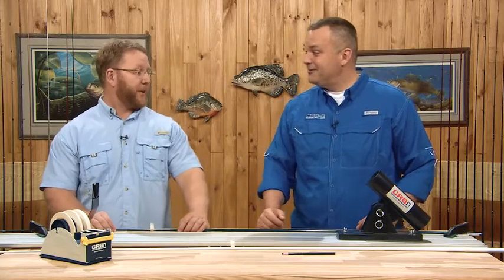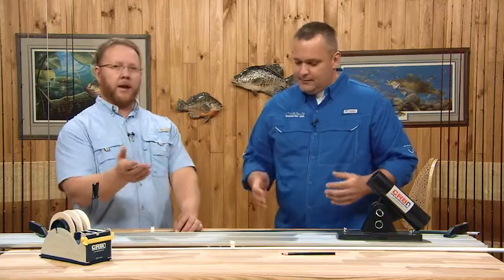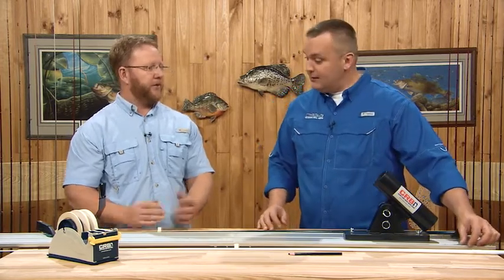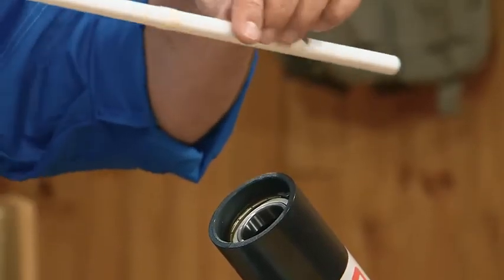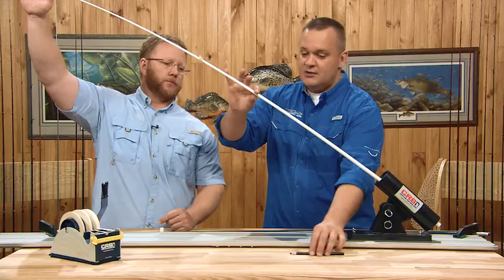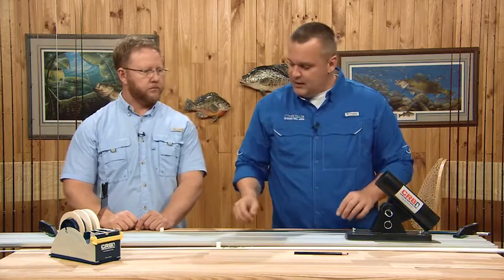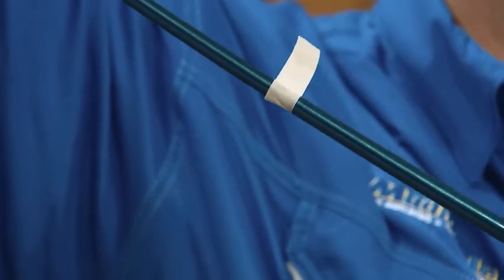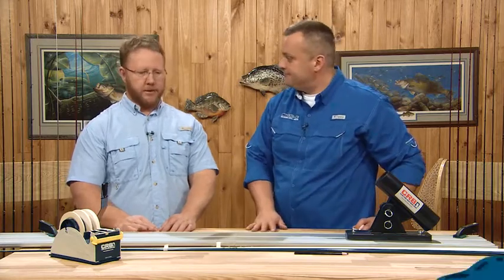Find the Spine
Jeff and Gregg are at it again. Now that you have picked a blank, it is time to find the spine! This is part of a series of custom rod building videos from In-FishermanMagTV and Mudhole Custom Tackle.